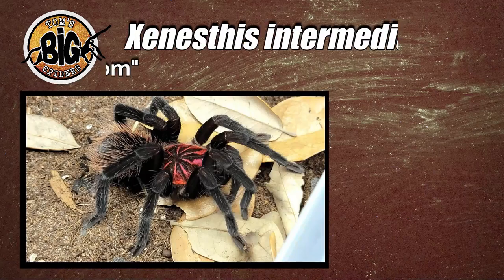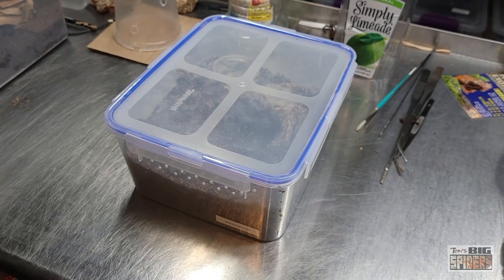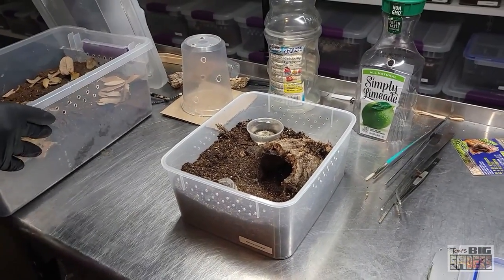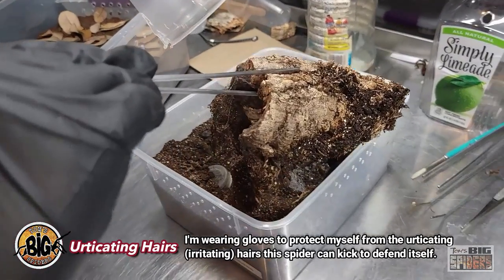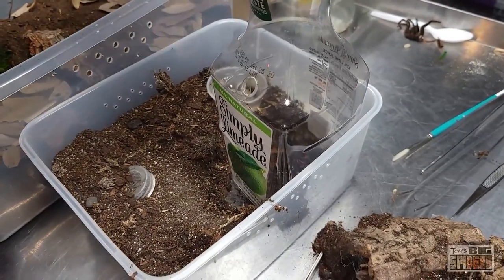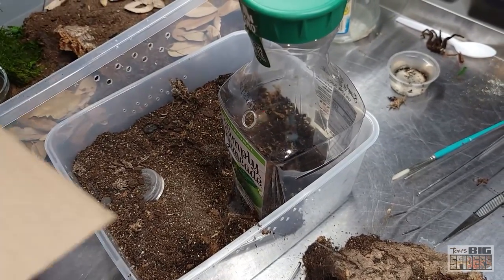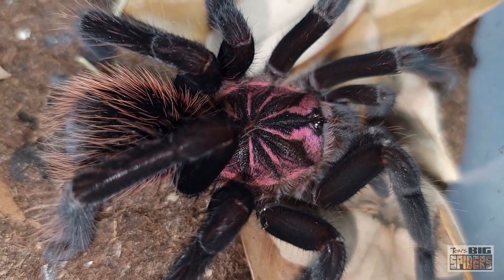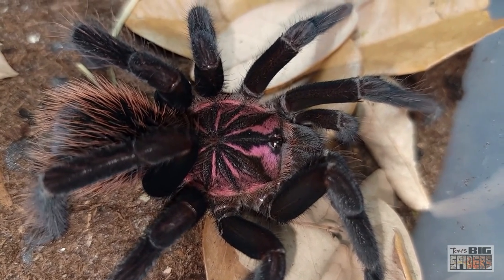Xenesthis intermedia "Amazon Blue Bloom" Rehouse and Notes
My X. intermedia is getting quite large and is in need of a new enclosure!